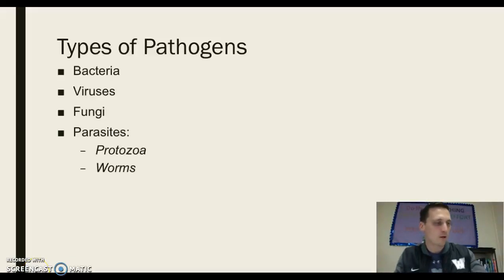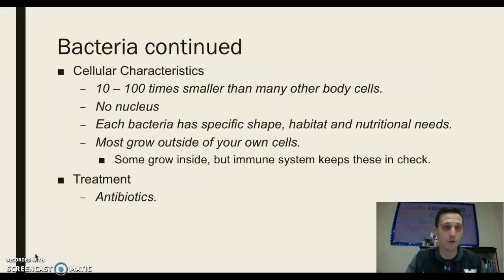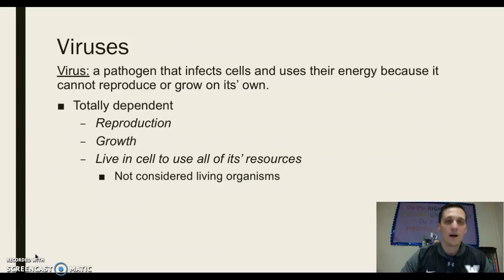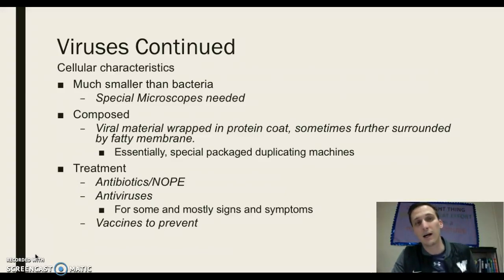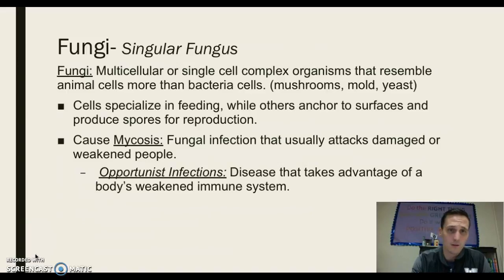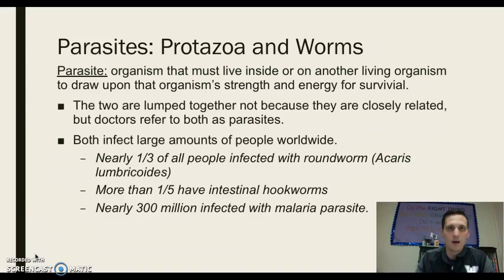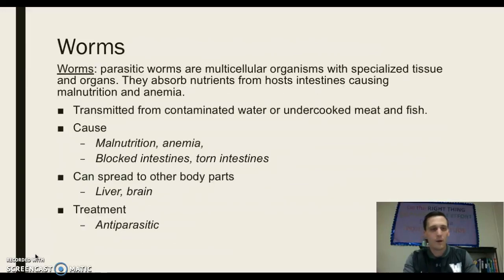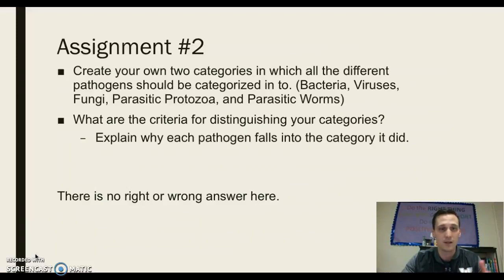2 Pathogens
9th grade health class. Infectious Diseases: Pathogens